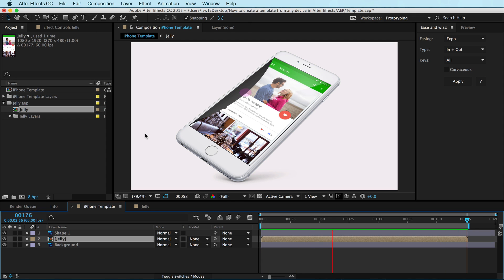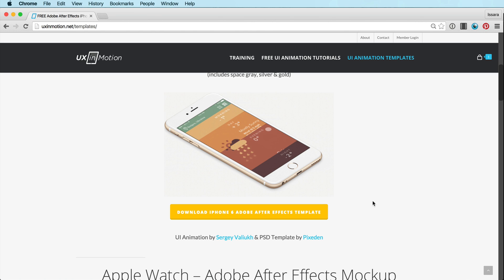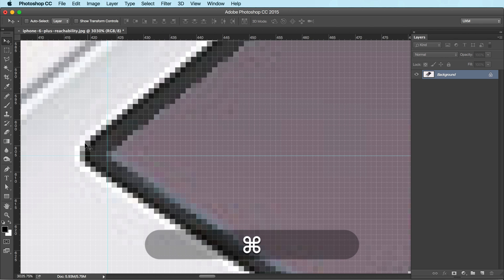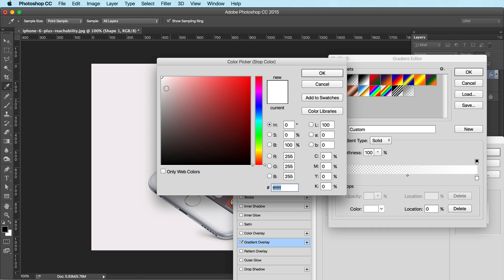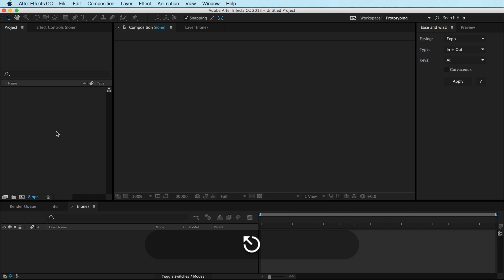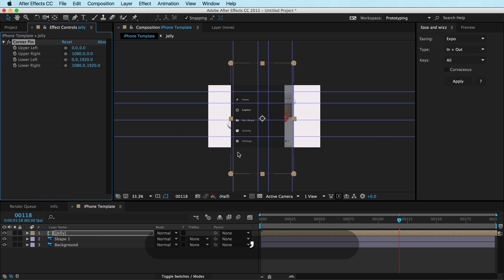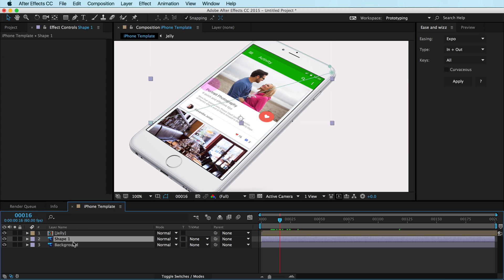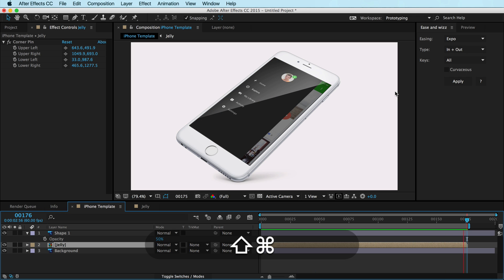How to Add your Prototype to Any Device in After Effects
Templates include iPhone, iPad, iMac, Macbook Pro.
Preset sizes include: Dribbble (800x600), 720p, 1080p, and 4k.

In this tutorial video, you are going to learn how to put your prototype on a device in After Effects.

This is a great way to share your work on your portfolio or in a presentation.  Your design feels more real and people respond to it more positively. After watching this tutorial, you will be able to take any image with a screen (whether it be an iPhone, Apple Watch, MacBook pro, or any other image of a device you can find, and create a template file for you to use in After Effects.

The steps I will be covering include:

1. How to source high quality images from which to create your template
2. Open the image in Photoshop, add guides and a reflection
3. Import into After Effects
4. Use the ‘corner pin’ effect in After Effects
5. Add your UI animation to complete the template

Happy prototyping,
Issara